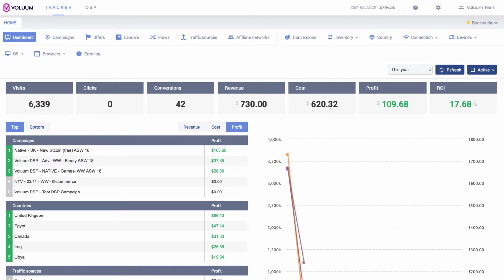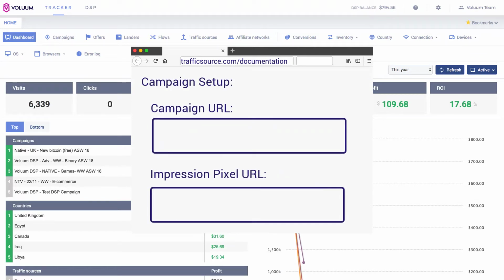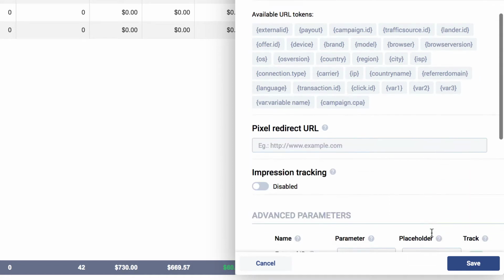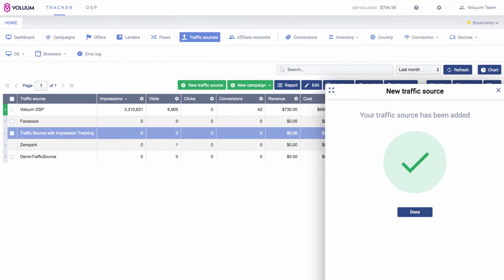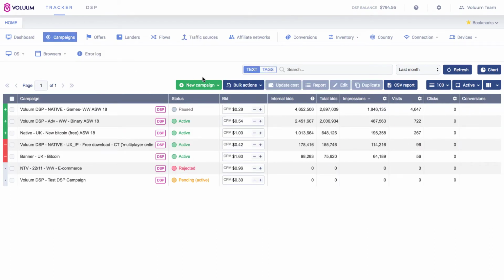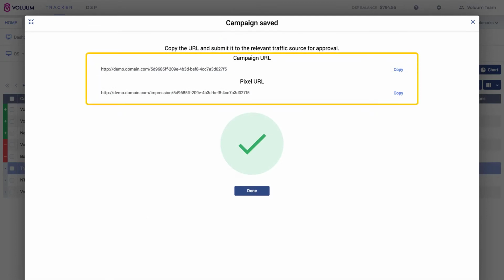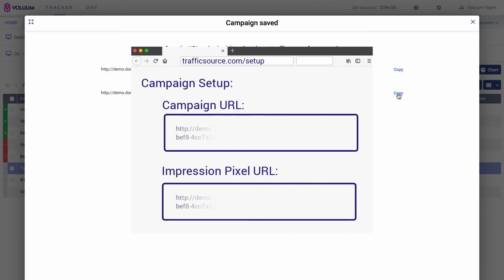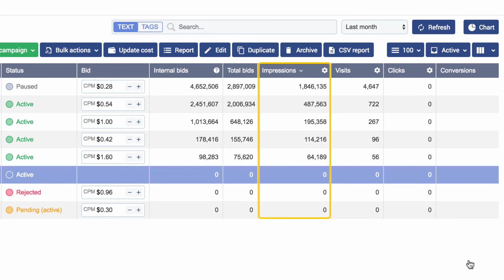Affiliate Impression Tracking in Voluum [ Tutorial ]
How to track affiliate impressions with Voluum? Watch this short video and find out!

Tracking ad impressions can provide you with additional valuable insights on how your campaigns are performing and how to optimize them better.

Voluum is much more than just ad impressions tracking software. Learn how to track, optimize, and automate your affiliate campaigns with our other tutorials: